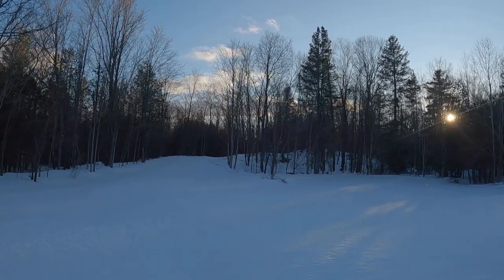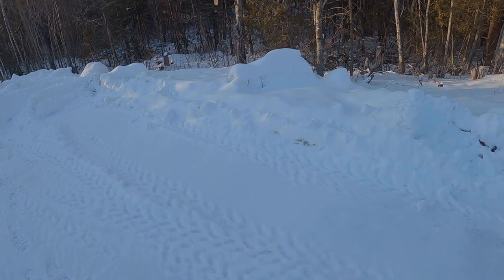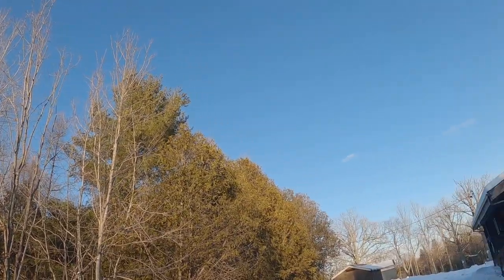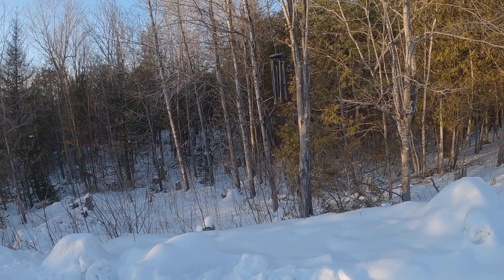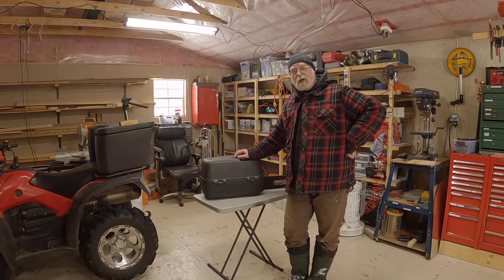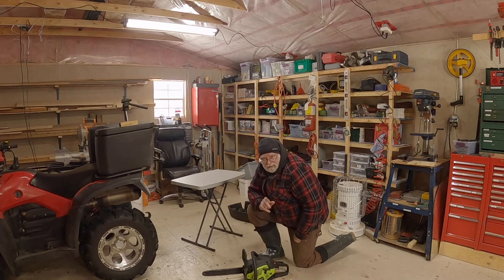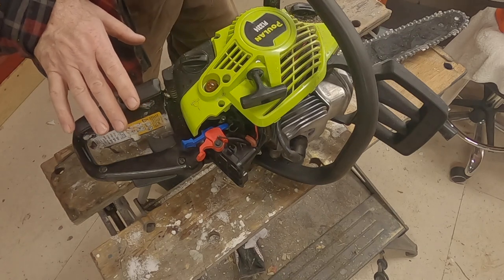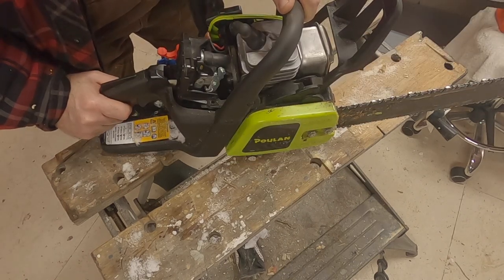Reach For The Sky! Starlink Temp Install Prequel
This is the process I went through to prepare the site where I am going to set up the temporary installation of the Starlink dish.

This is the link to the video showing my making of the stand used for the dish

The other thing that may of interest in this video is about fixing a little problem I had with my 16 inch Poulan chainsaw.